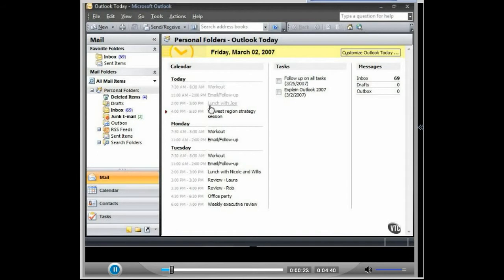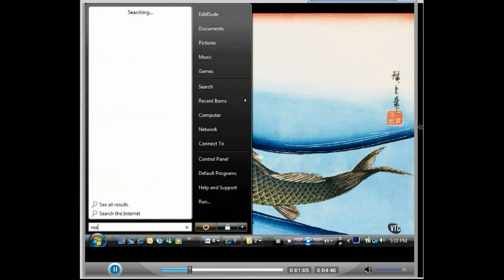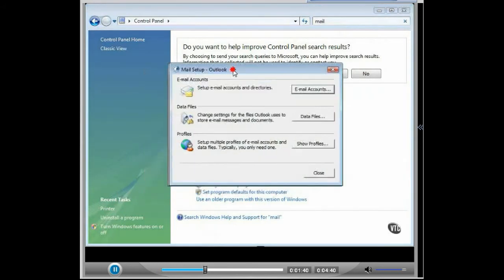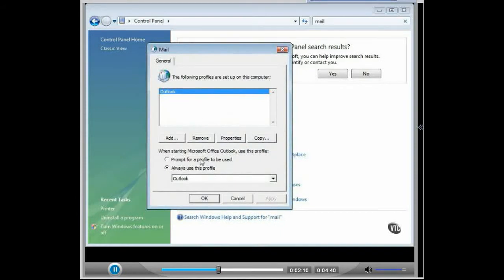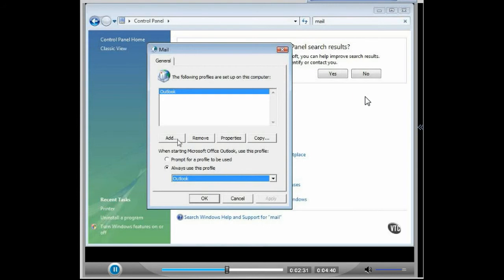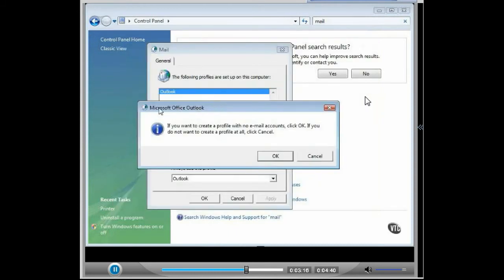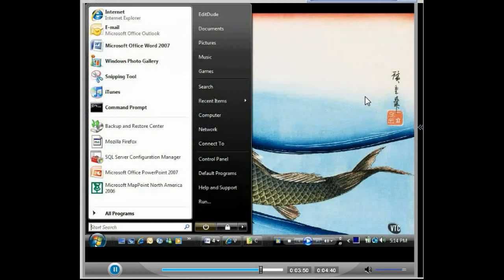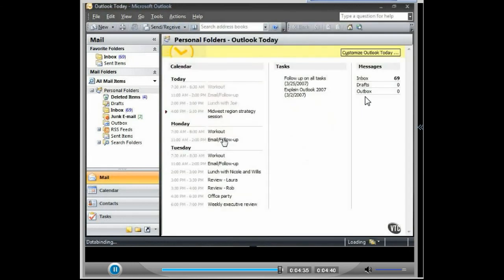Create an Outlook Profile.flv